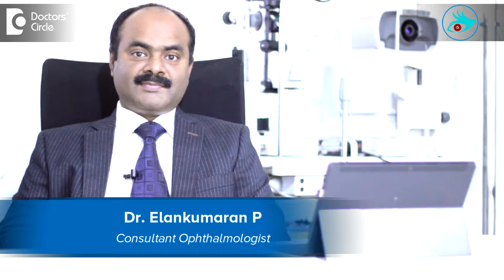Treatment of Keratoconus other than Corneal Transplant - Dr. Elankumaran P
Treatment of keratoconus depends on the stage of the disease. In early ketratoconus, we can try with corneal collagen cross linking. If it is   slightly advances, we can add INTAX, which is intracorneal rings. Corneal transplant for keratoconus is reserved as an end stage disease which is not treatable by any of this. Even for Corneal transplant, we refer to do only a partial thickness transplant called deep anterior lamellar keratoplasty. Their advantages are, it is a very simple procedure, it is easy to maintain because of less number of drops, sutures can removed at an earlier stage and appropriate glasses or contact lenses can be given early. So nothing to worry when the doctor says corneal transplant, just find if it is a partial corneal transplant or a direct corneal transplant.